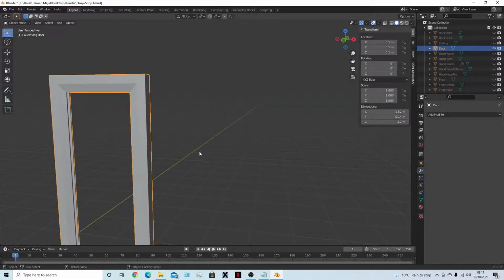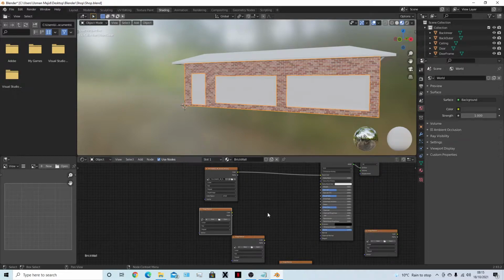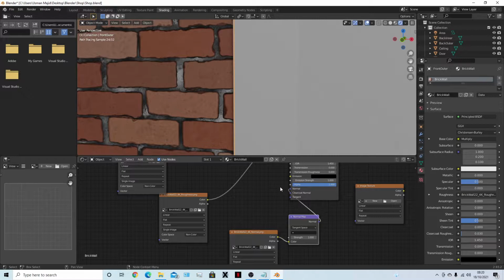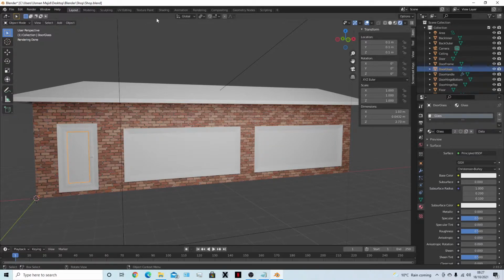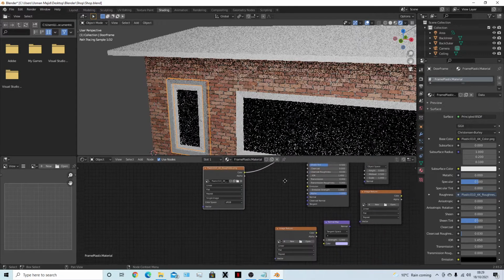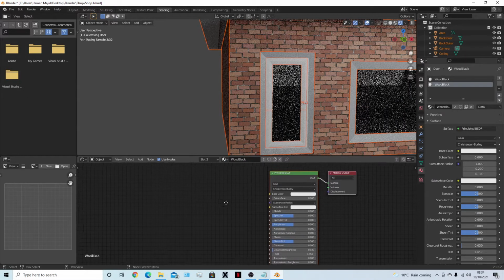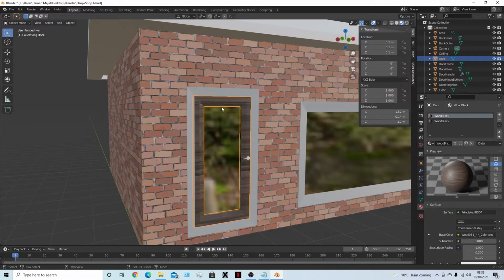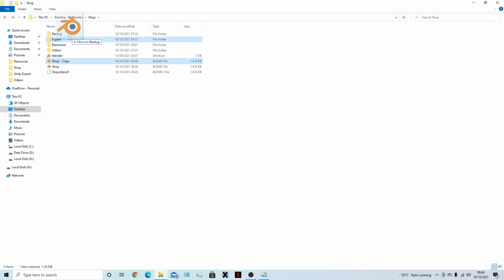Blender Shop Structure Tutorial : Part 6 Texturing Part 1.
In this video I am going to Take the model from before and start applying materials and texture maps to it.
All the textures used are free online and From the following websites.

Metal 034
Platic 010
Wood 051
Wood 050

rooftile
shootingstartmarble
Wallpaper41

tiles 0013

BrickWall 22

In the next Video I am going to finish Texturing the model and render it.